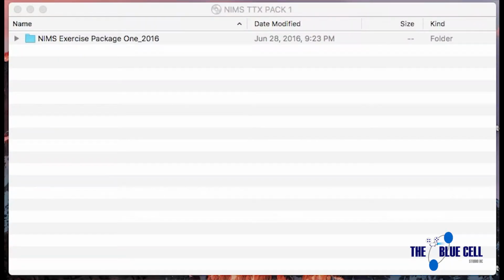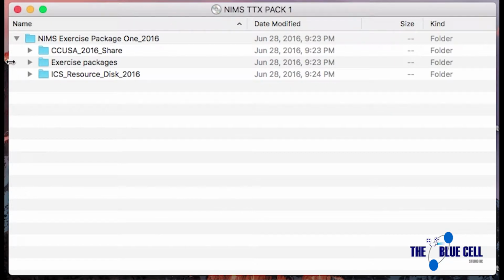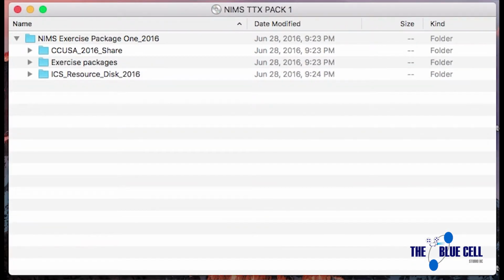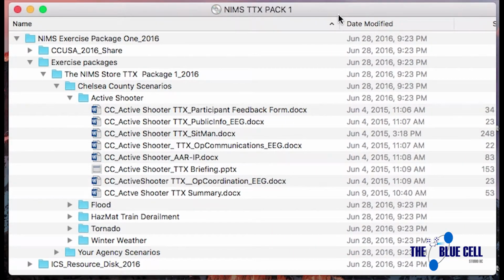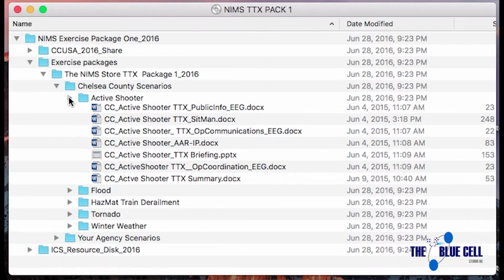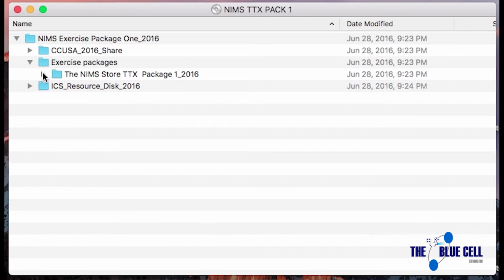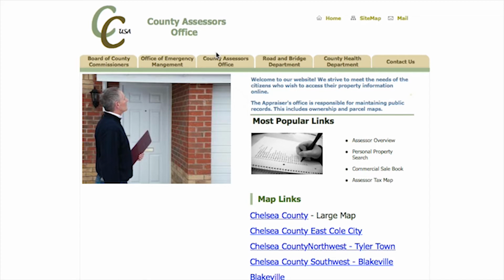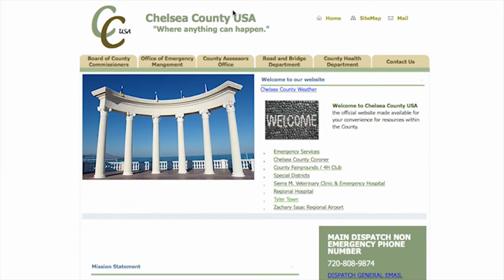TTX Vault Pats Walkthru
This video was created as a walkthrough / product unpack of the TTX Vault Product  TTX Package One -NIMS featuring single scenarios
•Active Shooter
•Flood
•Hazmat Train Derailment
•Tornado
•Winter Storm

And the complete Chelsea County USA versions from the notional interactive site and the TBC Tools Support disk .